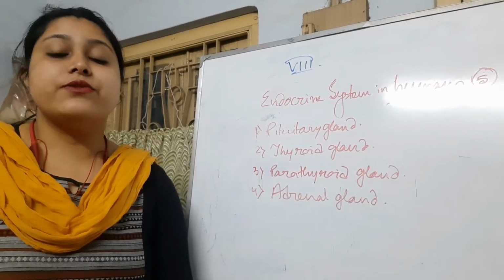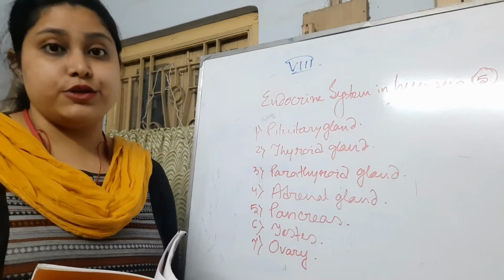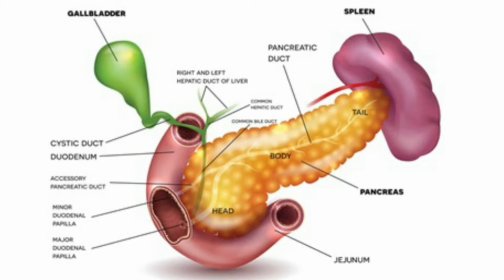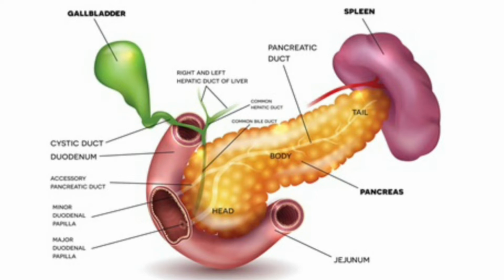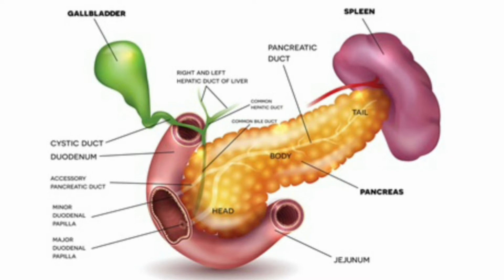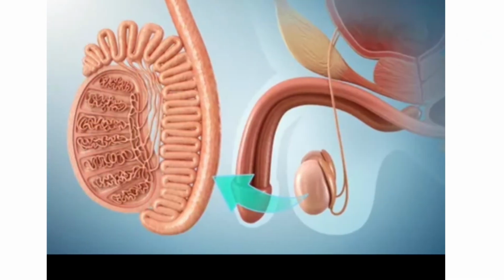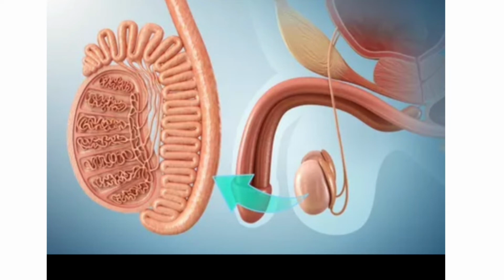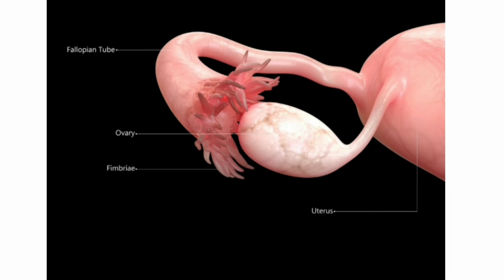Class 8, Life science, Chapter- Endocrine system in humans, Part 5